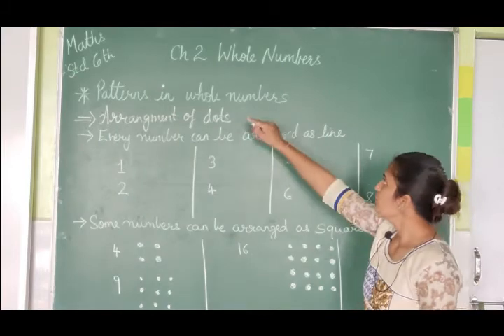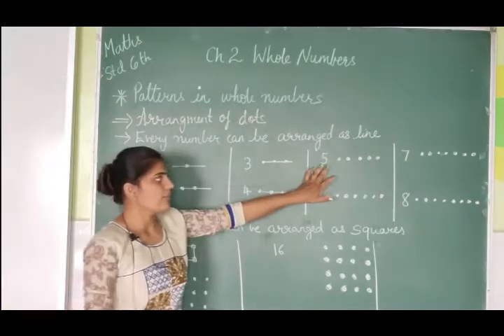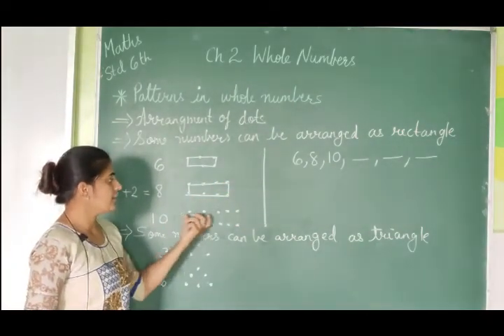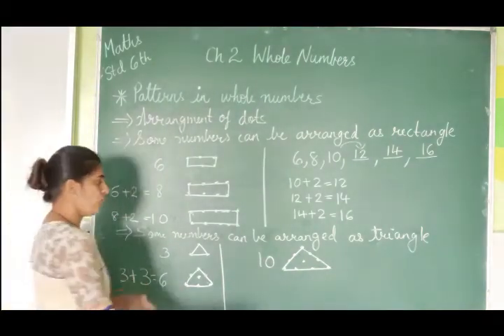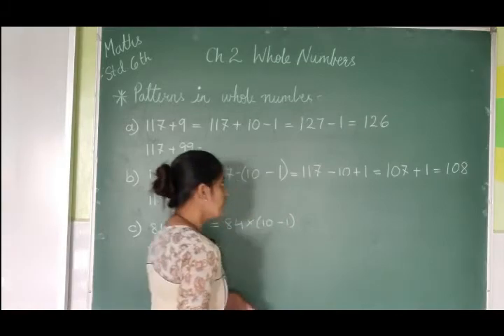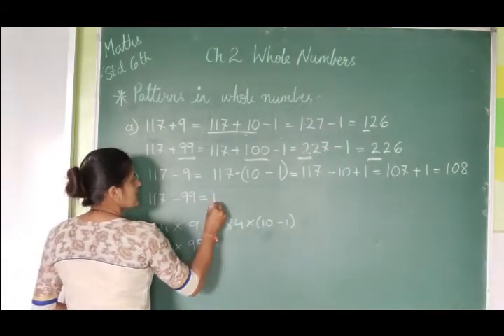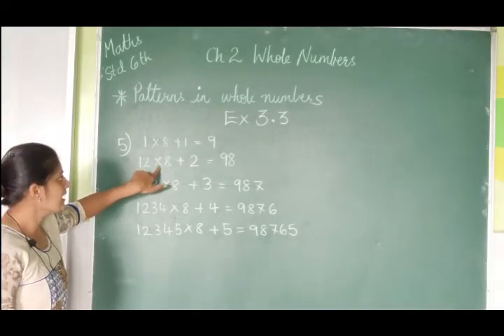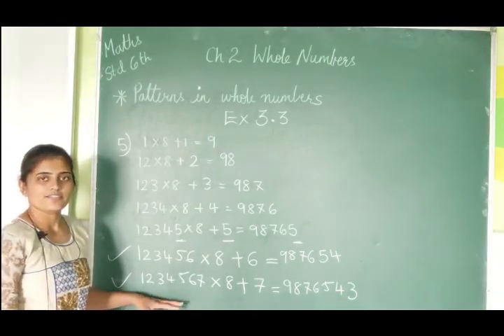NCERT | Class VI | Maths | Chapter II | Whole Numbers Part 3